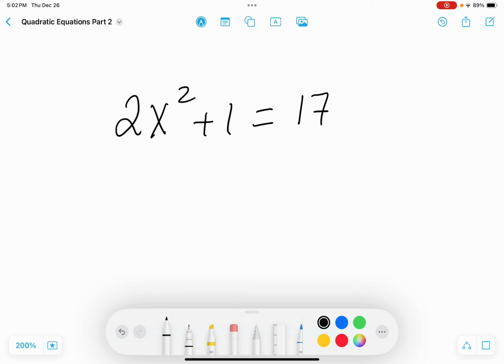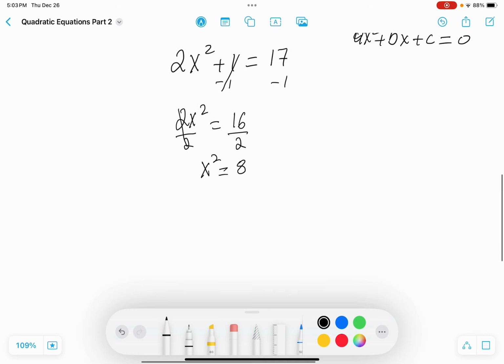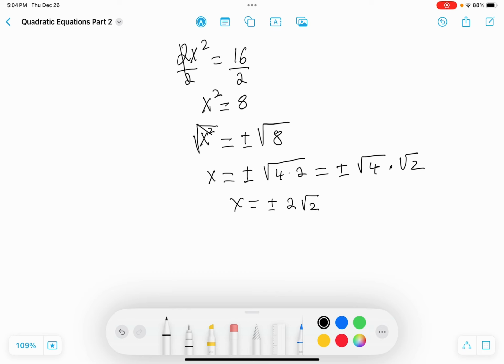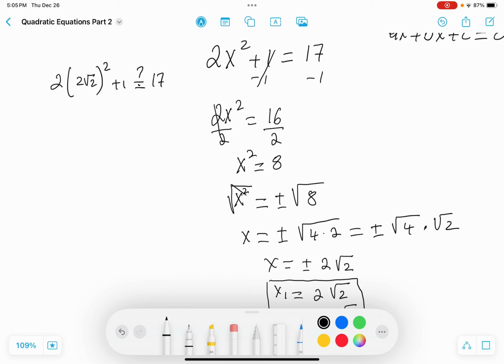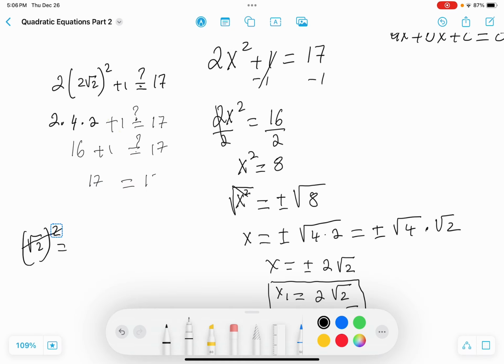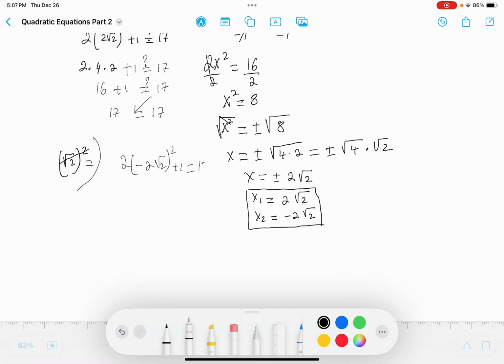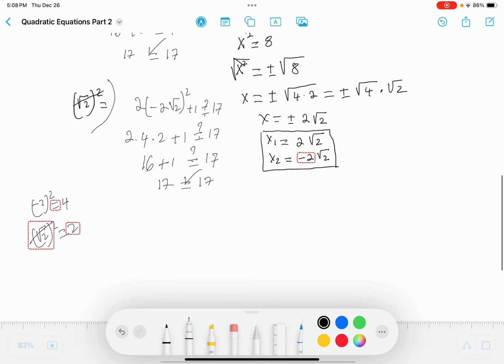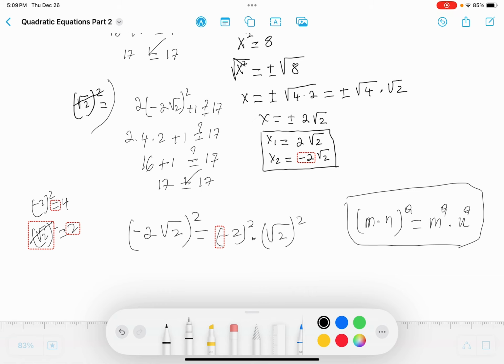The easiest way to solve a quadratic equation!! Part 3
In this video we’re solving a quadratic equation using the square root method..